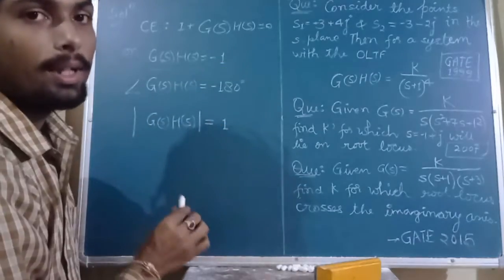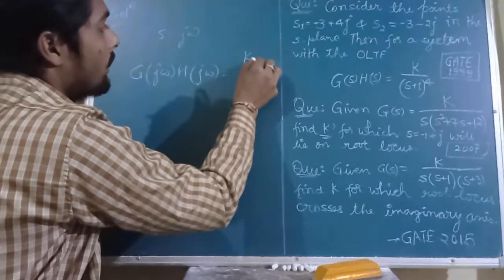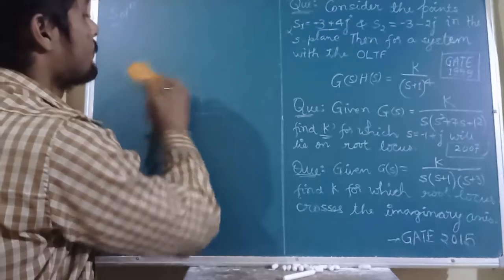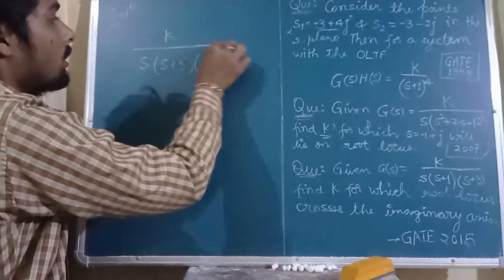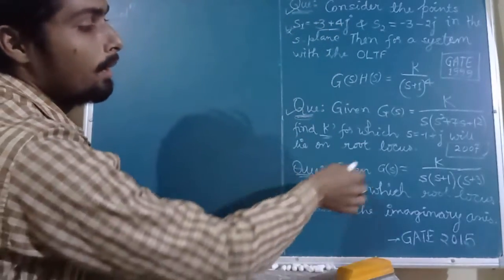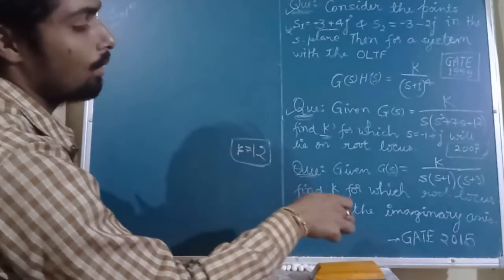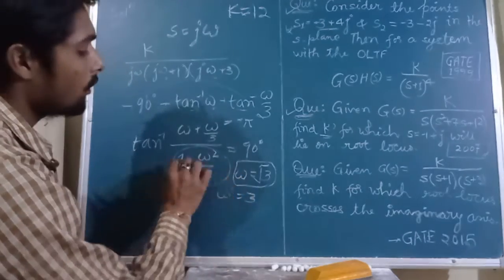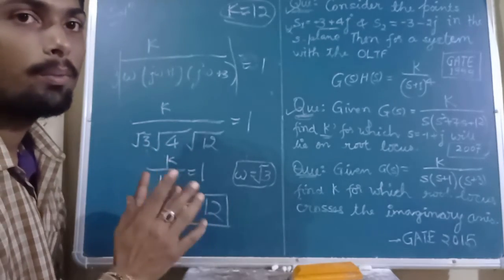Root Locus | Important GATE Concepts